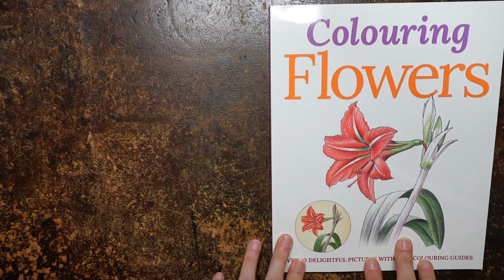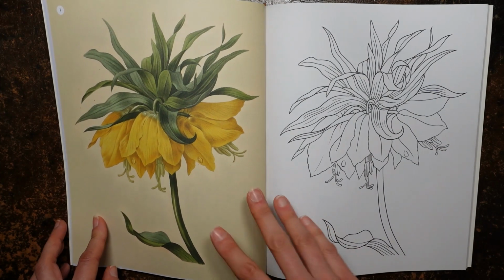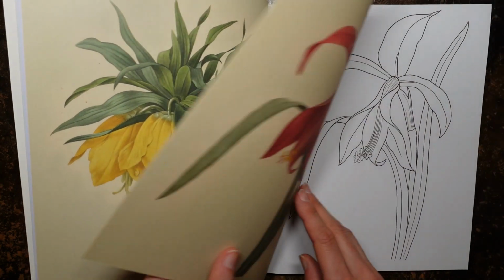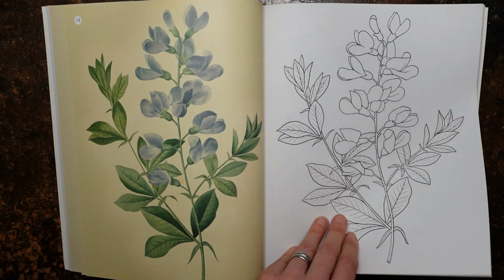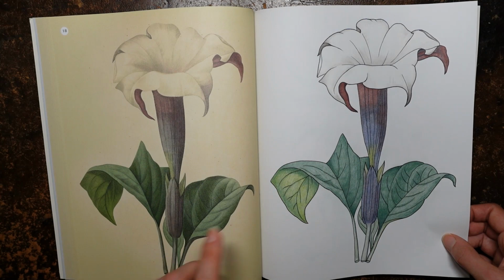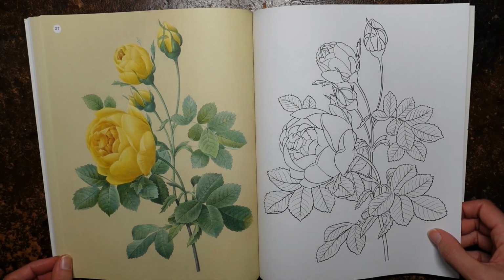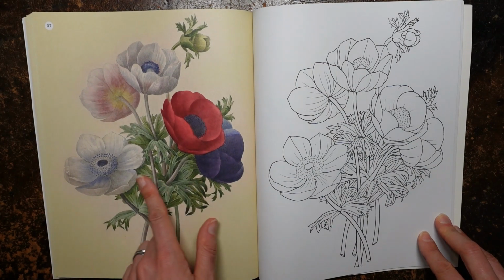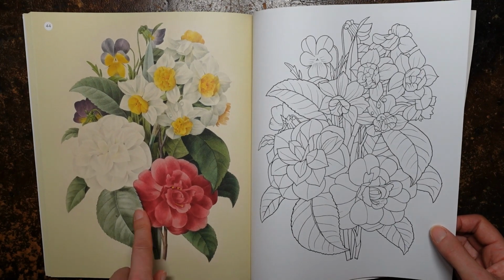Flip Through and Review - Colouring Flowers by Diana Vowles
This is a flip through of Colouring Flowers by Diana Vowles

🎥🎥 Items that I use to film:
Camera –